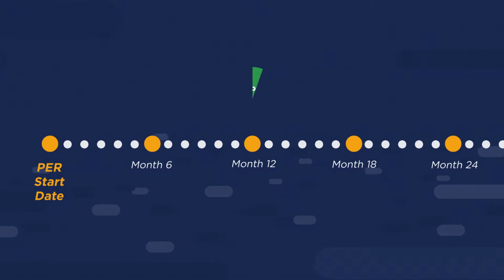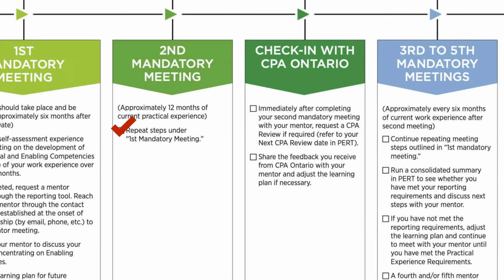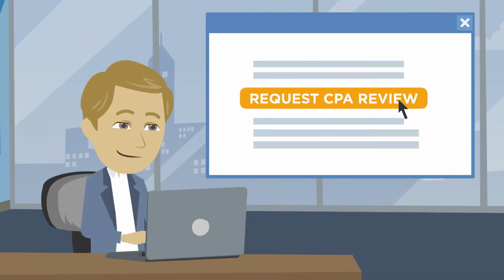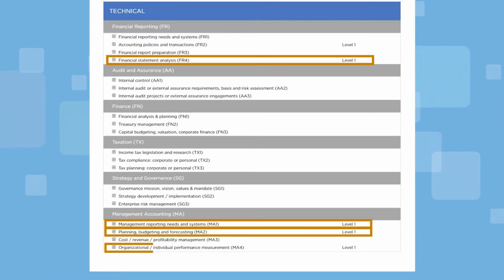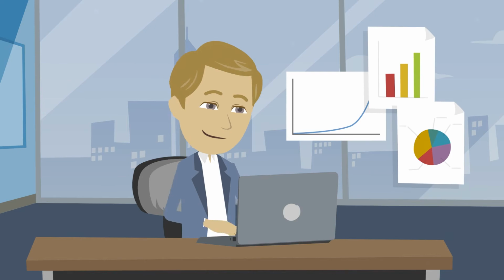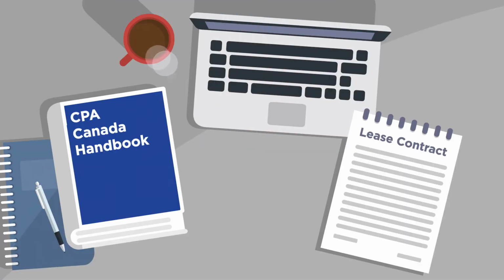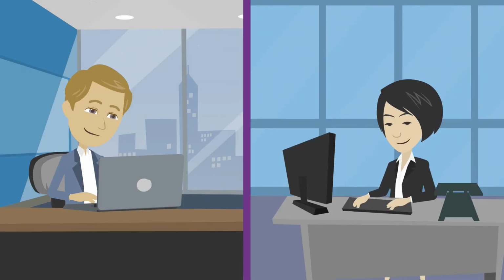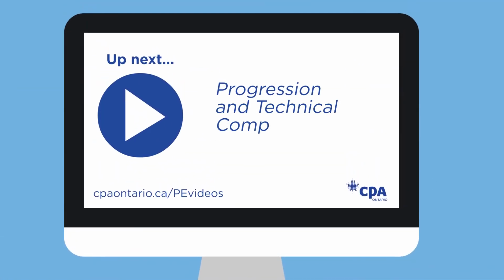Part 4.2: Requesting a CPA Review for a 12 Month Assessment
Understand the process for requesting your first CPA Review for a 12-month assessment.

For additional resources, including the described audio for this series, visit cpaontario.ca/PEvideos.